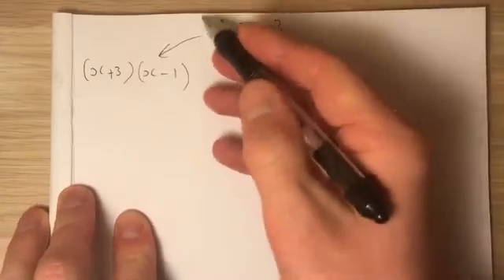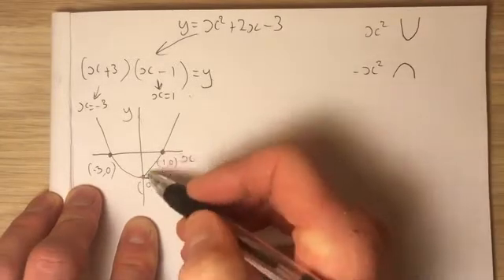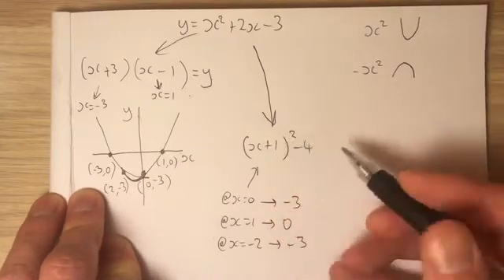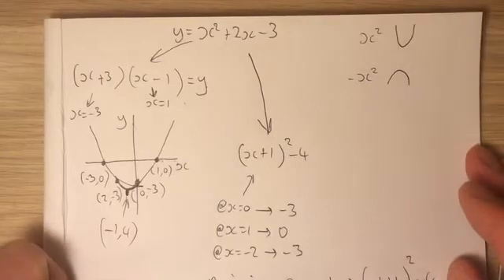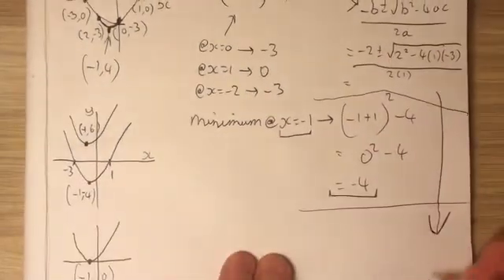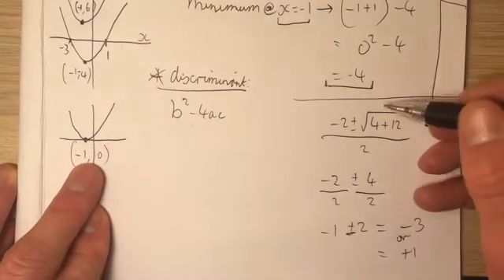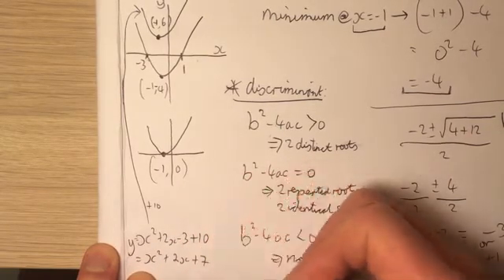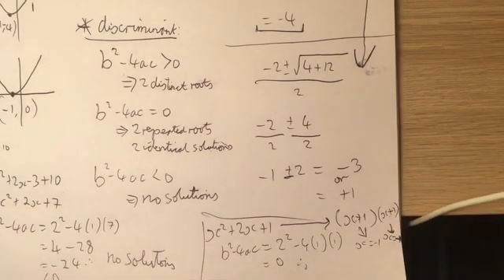higher maths polynomials lesson 3a: quadratics: sketch, find turning point, nature of roots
sketch quadratic: 0:00
find turning point 2:41
discriminant  6:02